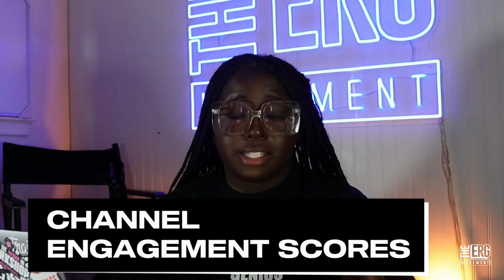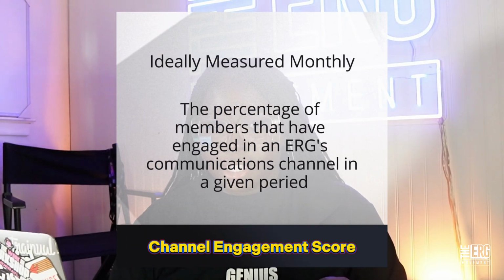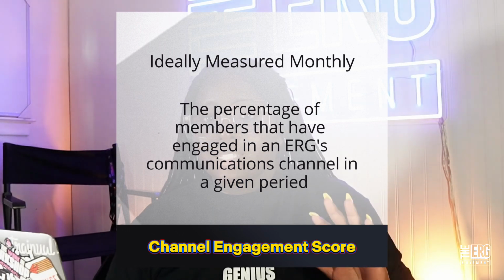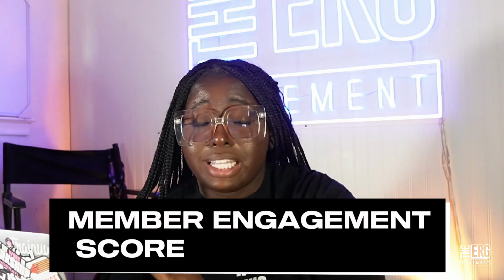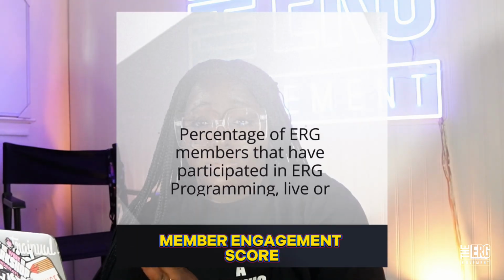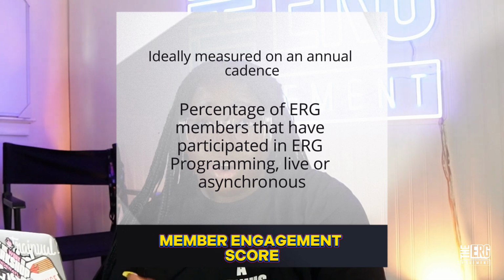RANKING ERG METRICS ON A TIER LIST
🚀 Ranking ERG Metrics: A Tier List Approach with Maceo Owens, The ERG Homegirl 🚀

Join me, Maceo Owens, CEO of The ERG Movement and your ERG Homegirl, as I dive into the often confusing world of ERG metrics. Today, I’m ranking these metrics on a tier list to help you understand which ones truly measure the success of your ERG program and which ones might lead you astray. From member count to participation rates and beyond, I’ll guide you through the metrics maze so you can focus on what really counts for your ERG’s impact.

Timestamps
0:00 - Ranking ERG Metrics On A Tier List
0:24 - Number Of Members In The ERG
2:20 - Metrics Of An ERG Program
3:23 - Participation Or ERG Program Reach
3:59 - ERGs Impacting Retention
5:46 - Number Of ERG Committee Members
6:55 - Number Of New ERGs
9:06 - Channel Engagement Scores
11:11 - Channel Active Membership Scores
13:12 - ERG Leader Onboarding Success Rate
14:18 - Event NPS
16:18 - ERG Program NPS
19:06 - Number Of External Business Consultations
23:08 - Number Of ERGs With Bylaws And Role Descriptions
24:07 - Employee Engagement Survey Correlation
25:49 - Promotion Rate Correlation
26:25 - Budget Utilization Percentage
27:00 - Monthly Checklist Completion Rate
27:44 - Number Of Attendees
28:35 - Member Engagement Score
29:49 - Outro

📊 What to Expect:
- Insightful Breakdowns: Learn why some metrics are vital and others might mislead your strategy.
- Practical Advice: Get tips on effectively measuring your ERG’s influence within your company.
- Deep Dives: Understand the nuances behind each metric and how they align with organizational growth or challenges.

🔑 Key Takeaways:
- The importance of not overvaluing member count as it fluctuates with company size.
- How to leverage participation rates to gauge real engagement and not just superficial involvement.
- Why retention metrics might not directly correlate to ERG effectiveness.

📈 Featured Metrics Explained:
- S Tier: Essential metrics that provide a clear, actionable insight into your ERG’s performance.
- A Tier: Strong indicators that support the main metrics but aren’t crucial on their own.
- B Tier Metrics: Useful background information that can support broader assessments but are not essential for strategic decisions or executive discussions.
- C Tier Metrics: Minimal impact and relevance, offering little actionable insight or value to the overall effectiveness of an ERG program.
- F Tier: Metrics to avoid as they can mislead and detract from real goals.

💬 Have Thoughts or Questions? Let’s discuss in the comments below! What metrics do you find most challenging, and how do you measure your ERG’s success?